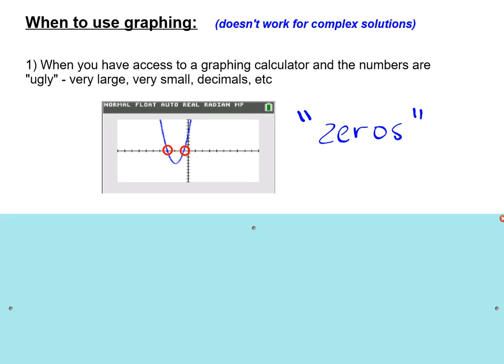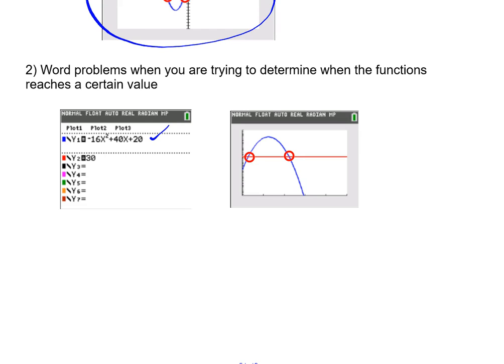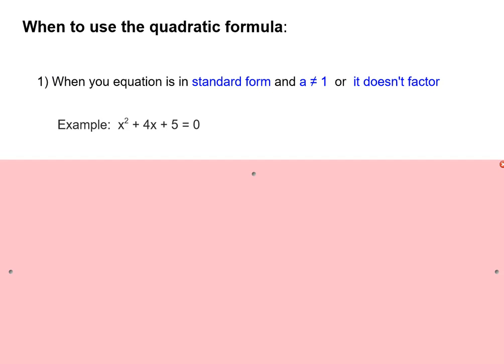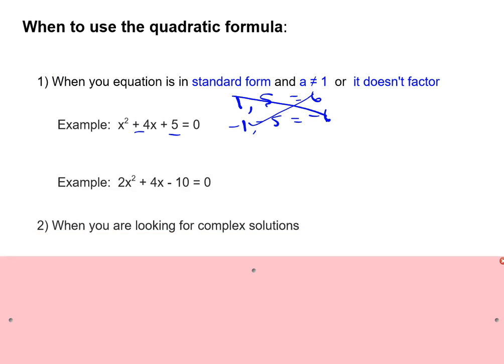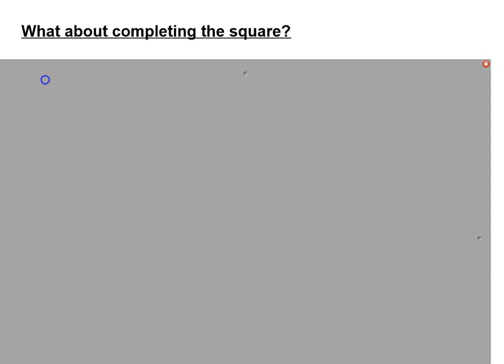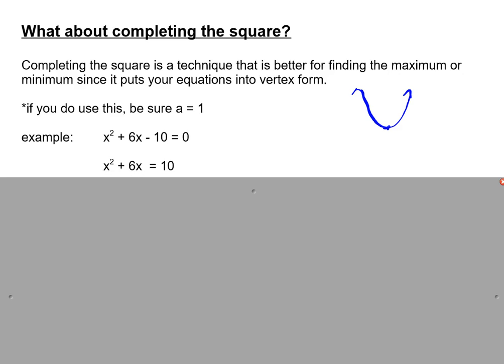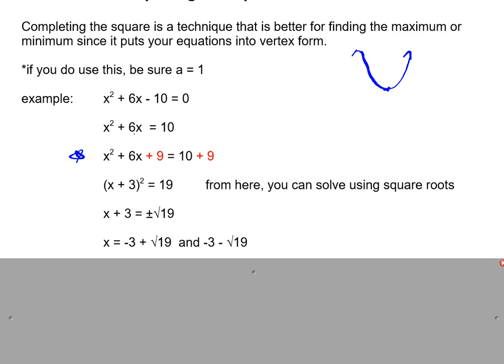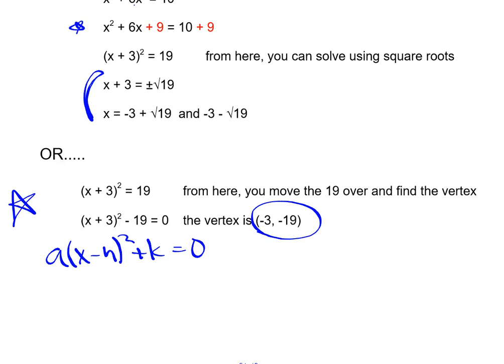Methods for solving quadratics part 2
Solving quadratics using graphing, quadratic formula and completing the square